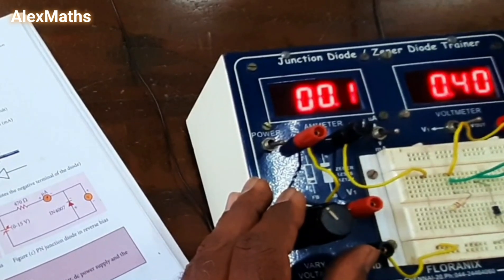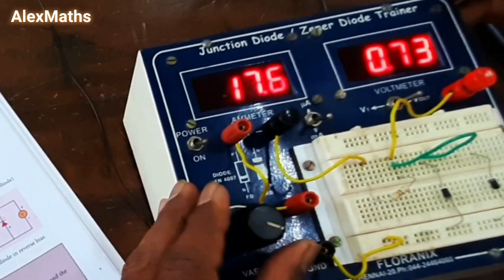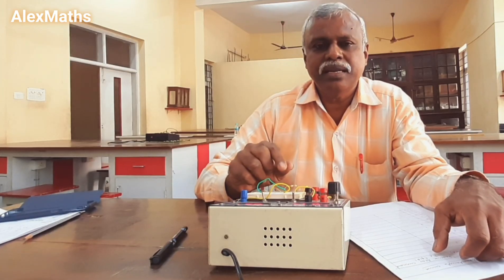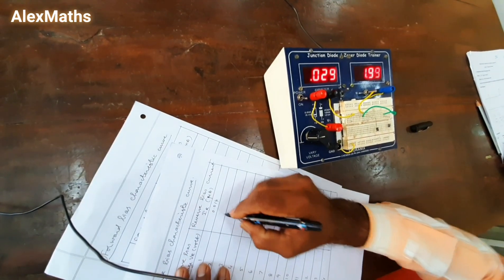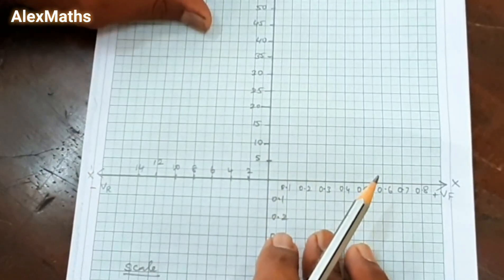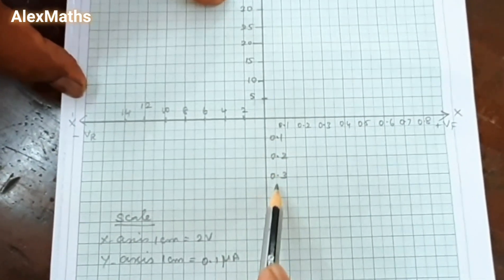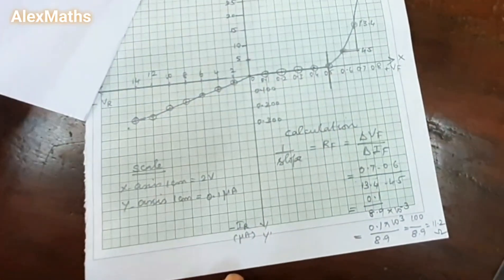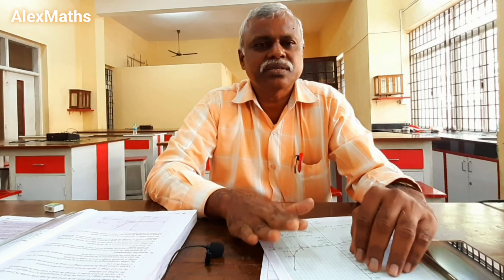PN Junction Diode Class 12 Physics Practical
tnnewsyllabus VOLTAGE-CURRENT CHARACTERISTICS OF A PN JUNCTION DIODE
class 12 physics practical pn junction diode,
class 12 physics practical pn junction diode in tamil,